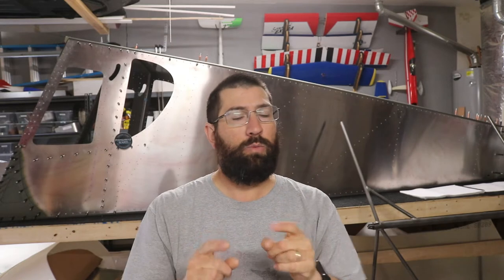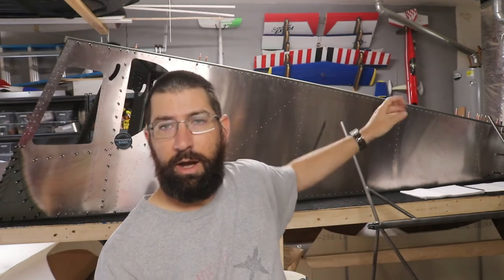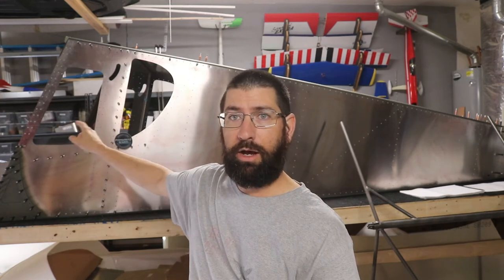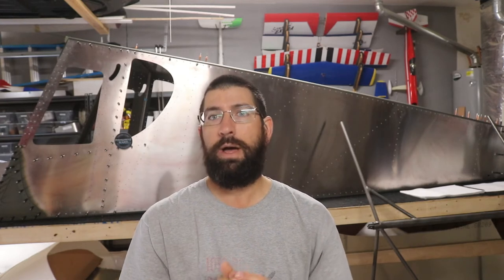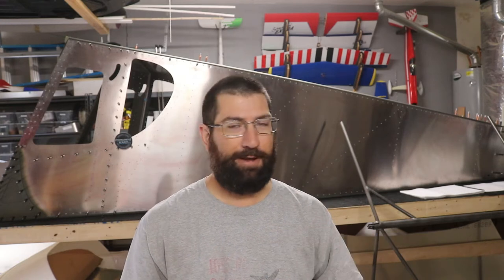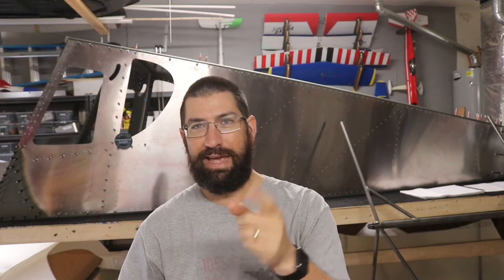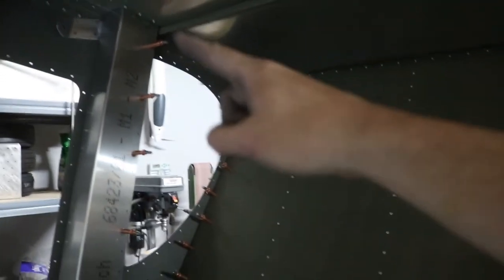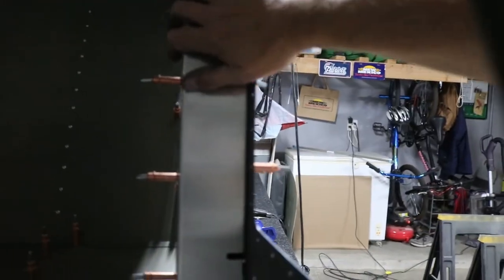Zenith Cruzer Build: Rear Fuselage Continued....